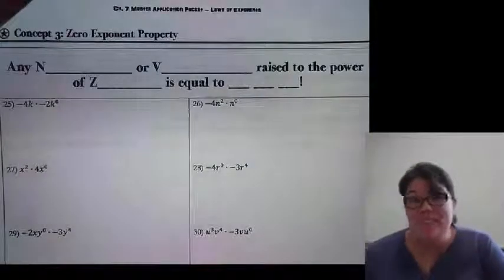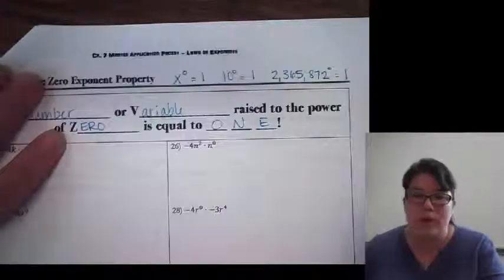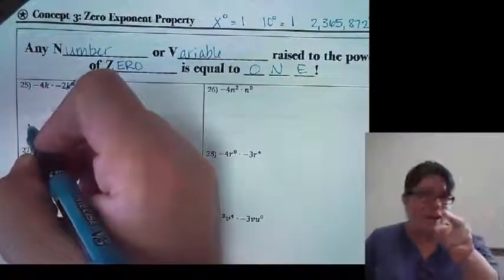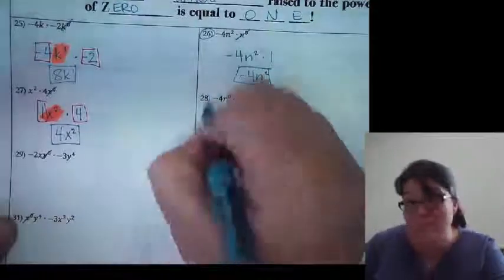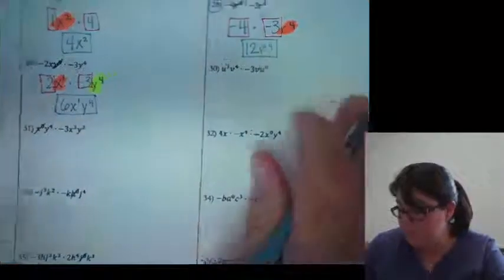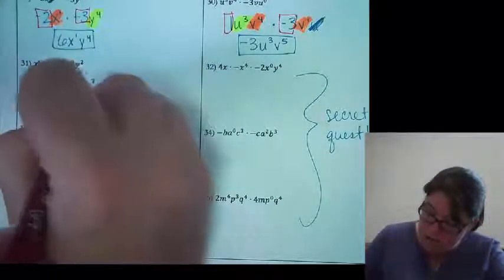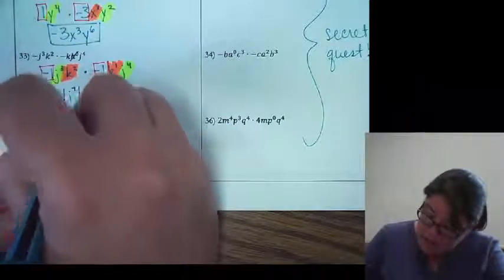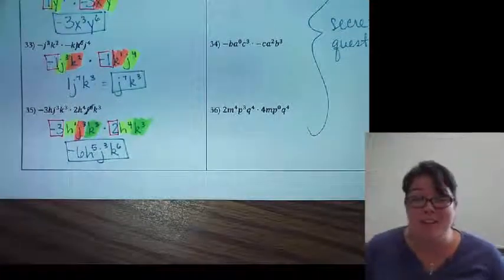Chapter 7, Concept 3 - Zero Power Property